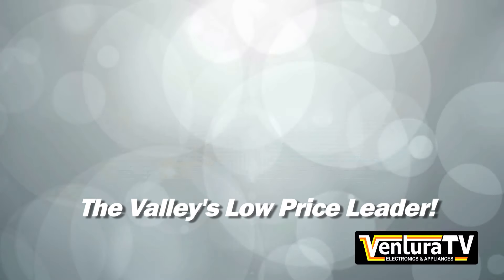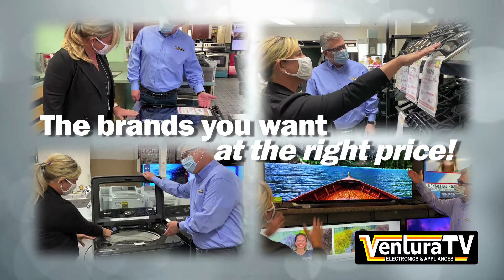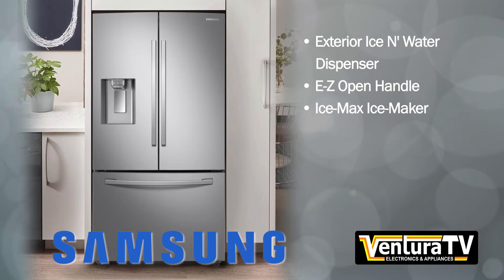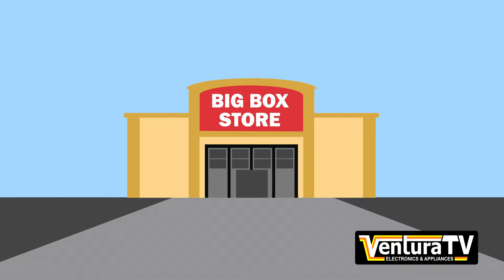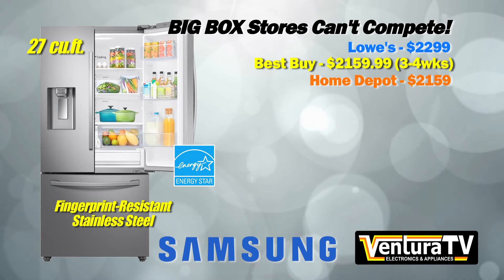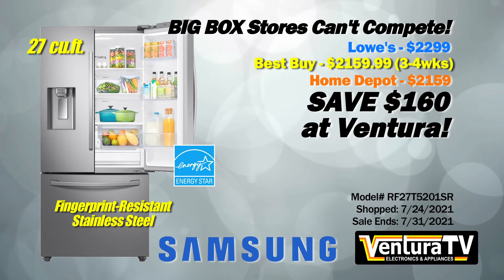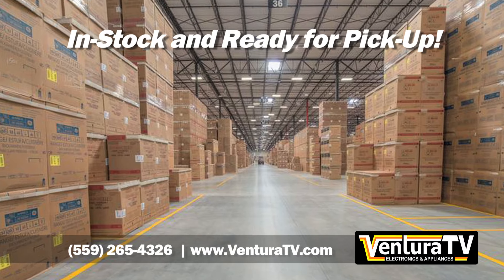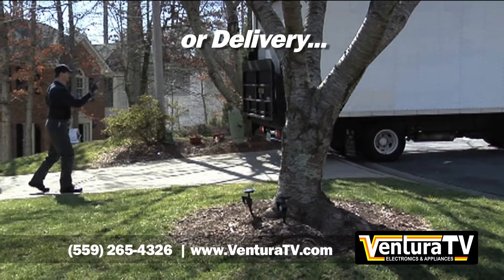Low Price Leader RF27T5201SR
Ventura TV Video Appliance Center

Hours of Operation: Monday through Saturday 9am-6pm